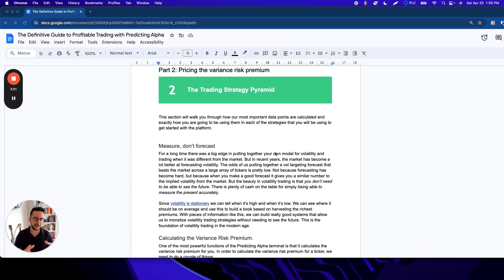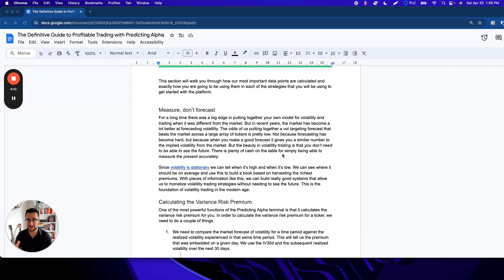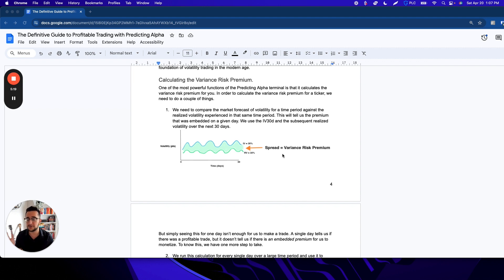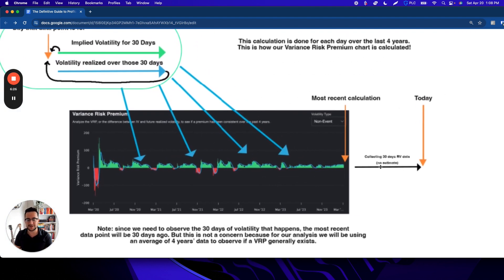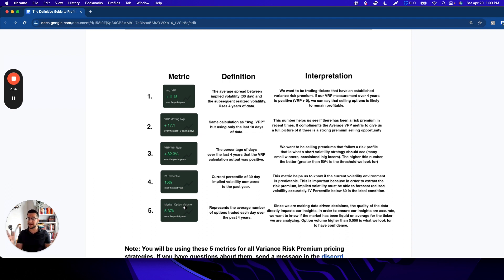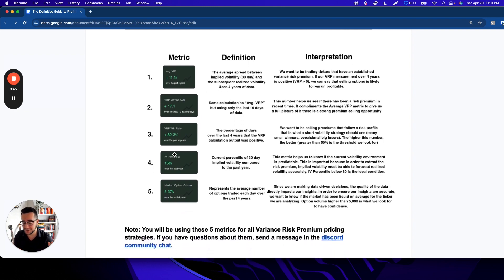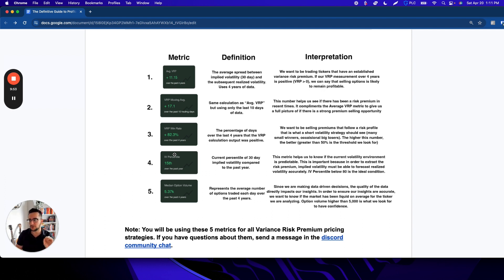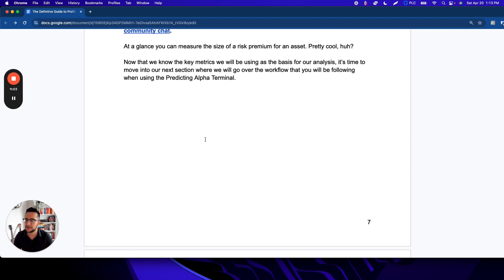How to price variance risk premium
See a case study of how one of our members made $224,914 trading earnings events systematically:

Get a free copy of the course PDF you see in the video

00:00 the new way we calculate option premiums
01:38 The formula for calculating VRP
04:05 the 5 key insights we want from the VRP
04:40 Average premium & VRP moving average
05:00 VRP Win Rate
05:40 IV Percentile
07:05 Median Option Volume